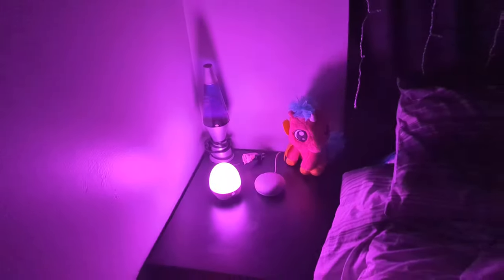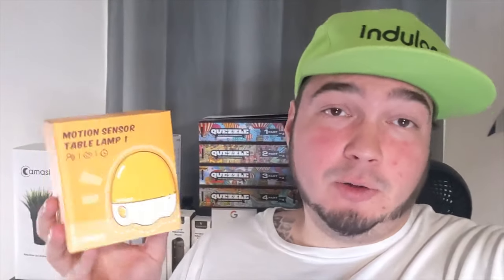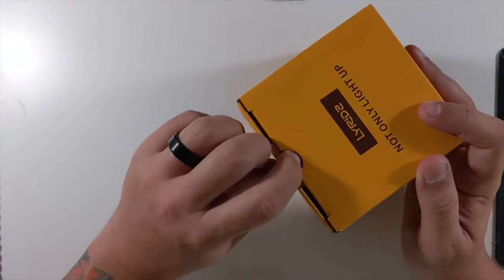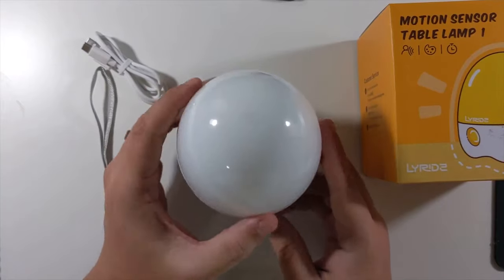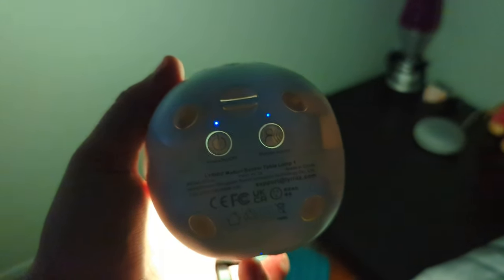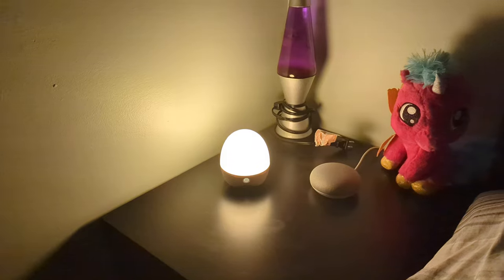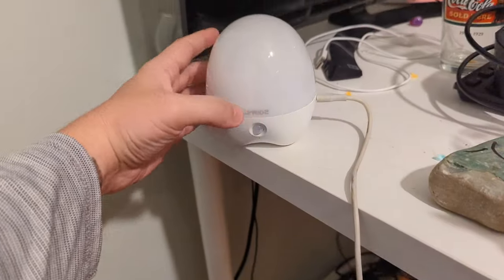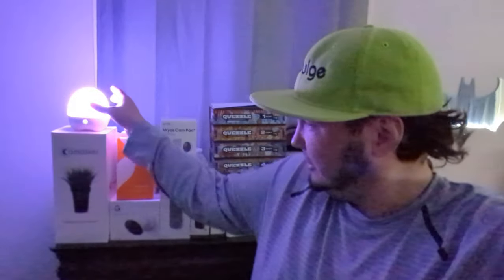Lyridz Motion Sensor Table Lamp Review!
Today we checked out the Lyridz Motion Sensor Table Lamp. This is a great table lamp for your young child who may be scared of the dark. We unbox the table lamp and also show you the lamp in action. Check it out.

Do you want a LYRIDZ Motion Sensor Table Lamp for your home? Buy one at this link.